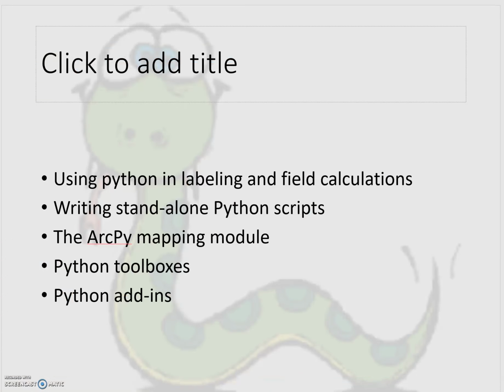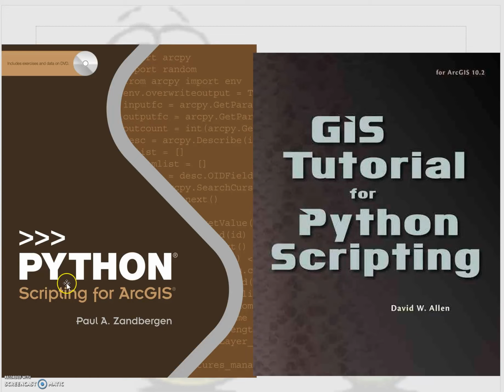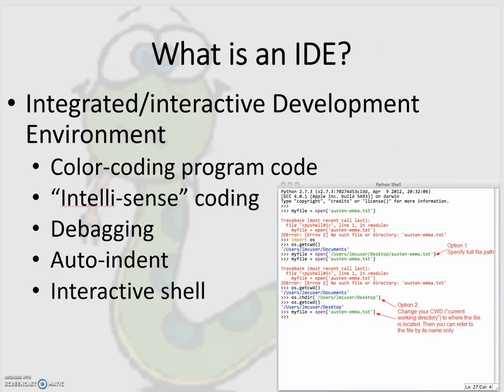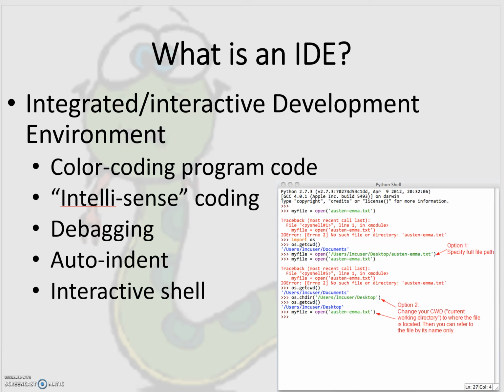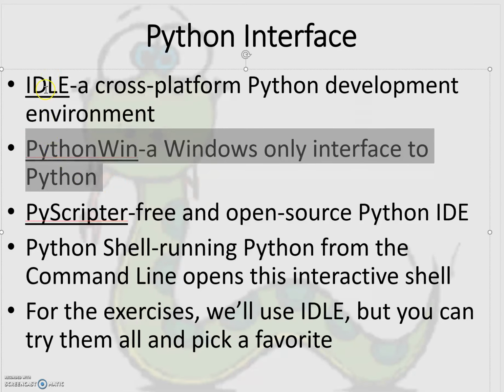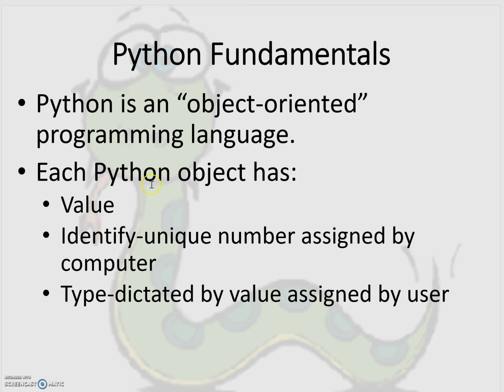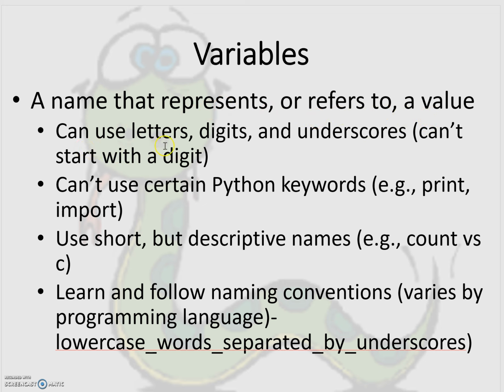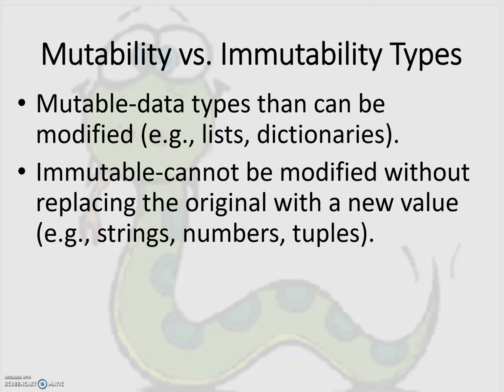Python ArcGIS 55Basic